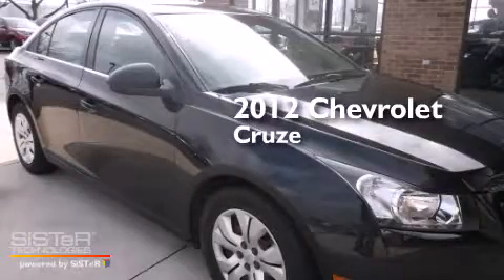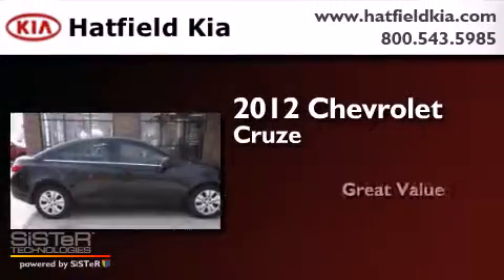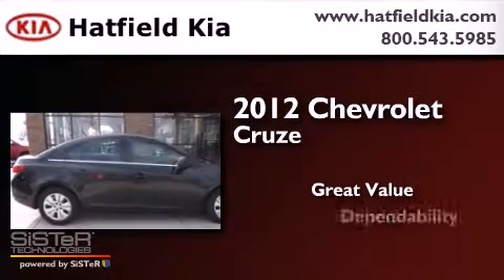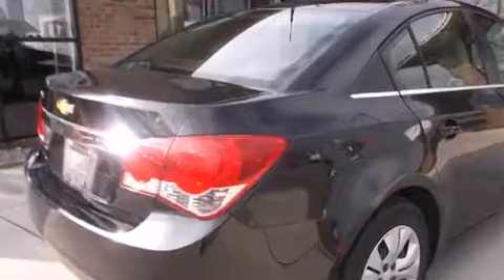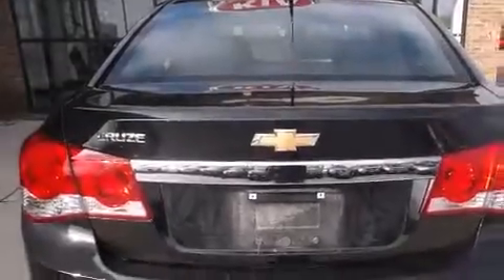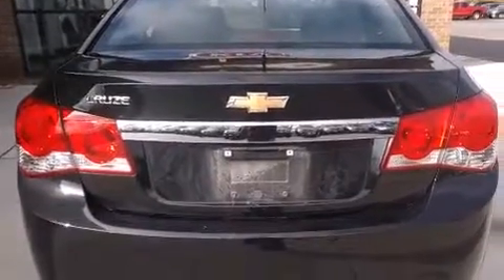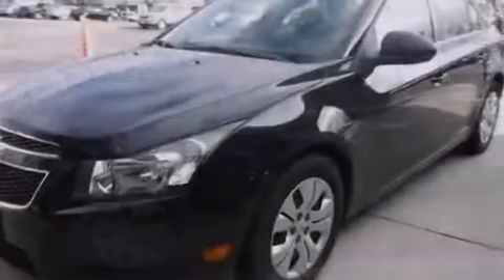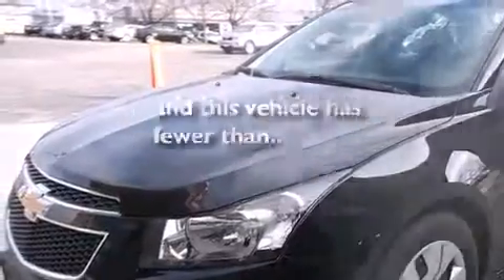2012 Chevrolet Cruze Columbus OH 43228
We've been honored to serve the Columbus OH area , we promise that your experience at our dealership will exceed your expectations ! Year : 2012 Make : Chevrolet Model : Cruze Engine : 1.8L I-4 cyl Exterior : Black Miles : 10,909 Interior : Jet Black/Medium Titanium Hatfield Kia 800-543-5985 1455 Auto Mall DriveColumbus Columbus , OH 43228 Pre-Owned 2012 Chevrolet Cruze Columbus OH